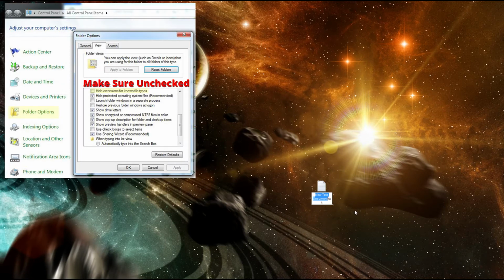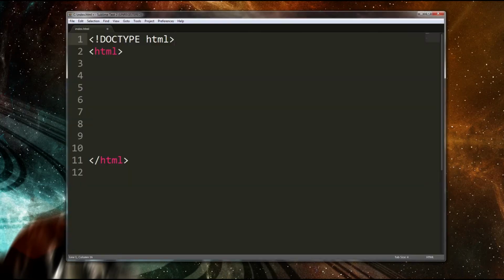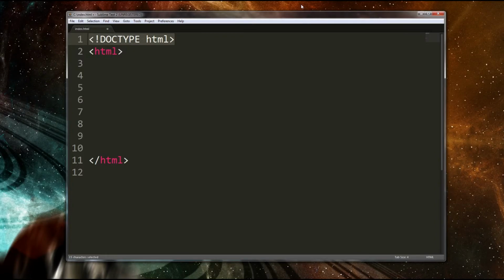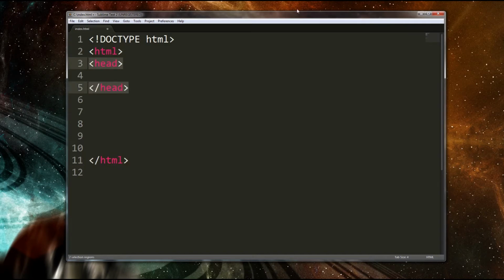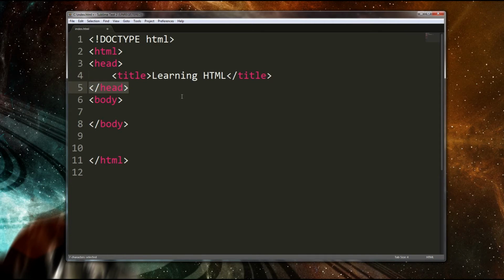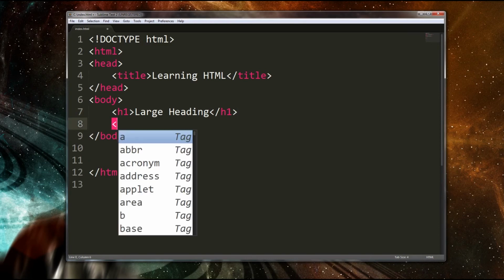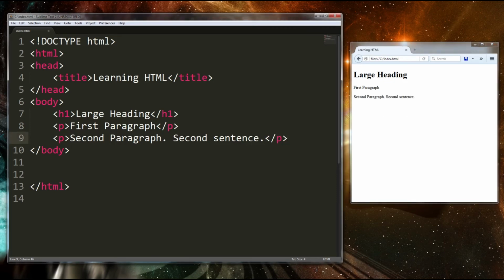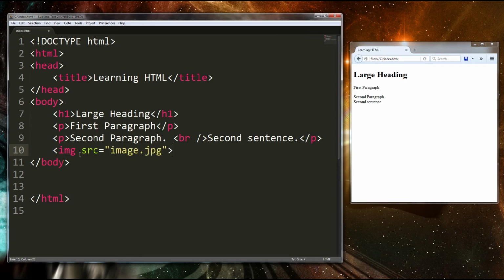Learn HTML In 5 Minutes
Learn the fundamentals of HTML in this video. I explain the basic structure of an HTML page and show how to use some of the most common tags.